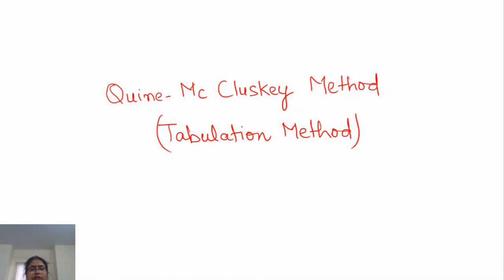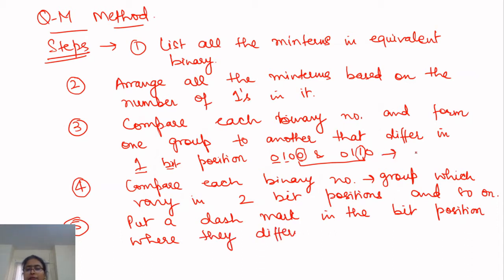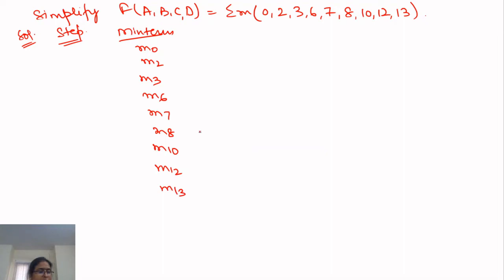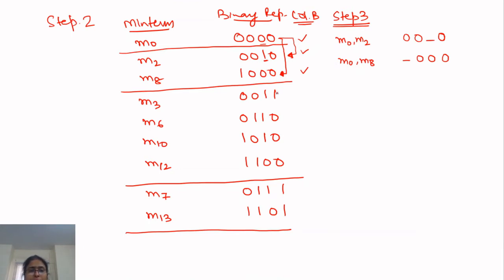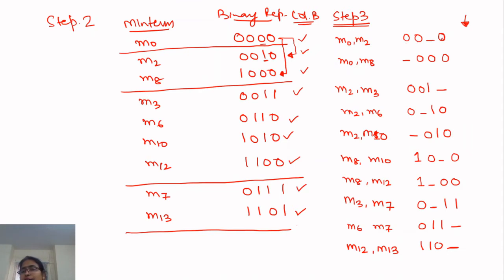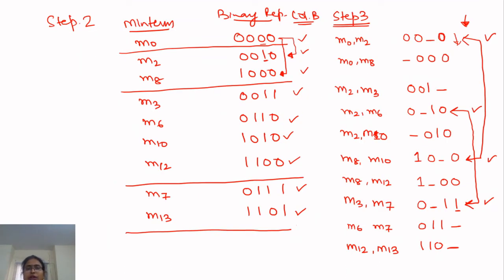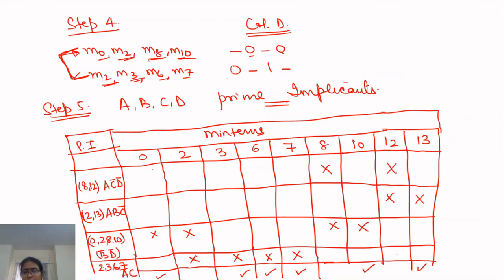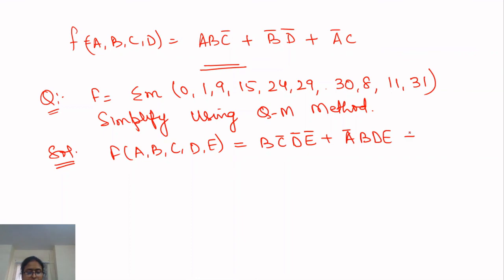Quine Mc Cluskey Method Q M Method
This video tells about Q-M method that minimizes boolean expressions with more than 4 variables.